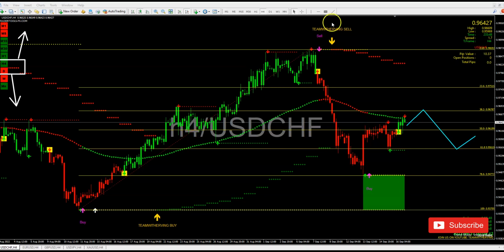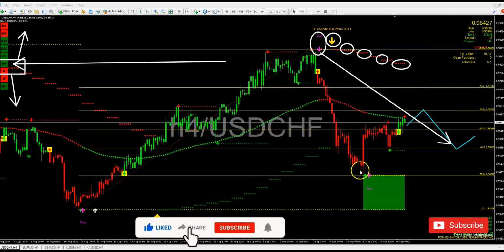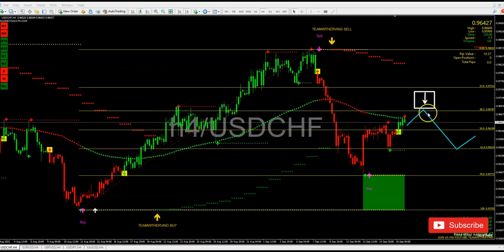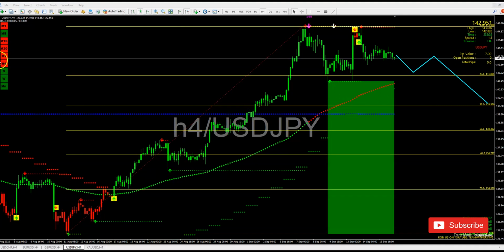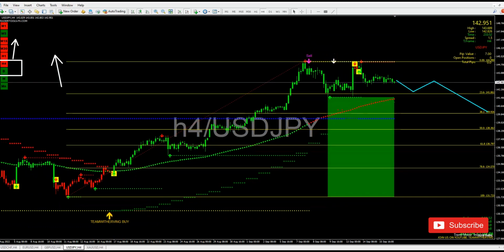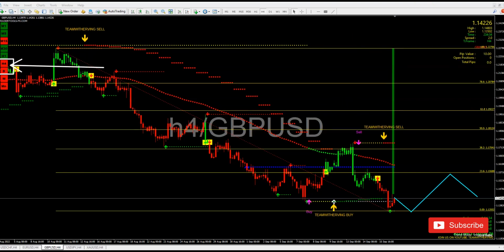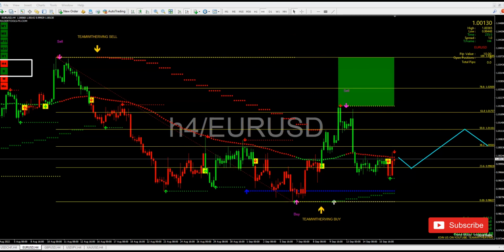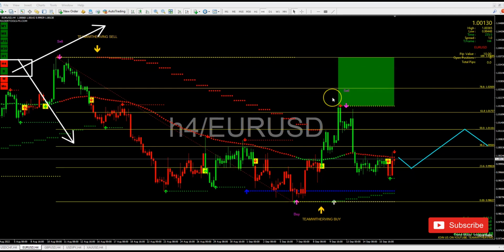How to Win in Forex Trading - Step-by-Step Guide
The FED Just Crashed The Market | Major Changes Explained*
GBPUSD!) Forex Trading Advanced Technical Analysis (FALSE BREAKOUT TRAPS!)
FOREX TRADING Advanced Weekly Forex Trading (GBPJPY, EURUSD, EURAUD, USDJPY, XAUUSD!)
Forex Trading Multiple Time Frames - Advanced Technical Analysis (FALSE BREAKOUT TRAPS!)
6 advanced Price Action trading strategies secrets that work
ULTIMATE Ichimoku Cloud Trading Strategy (PRO INSTANTLY)

To succeed in "Forex Trading," you must set goals and be positive, patient, focused, and persistent towards your goals.​

Follow our video clips concerning forex trading as well as various other comparable subjects on:👇🏼

This video presents technical analysis chart patterns information but also tries to cover the following subject:

This video is presenting  GBPUSD!) topic, but we also try to cover the   subjects:
-weekly forex analysis gbpusd
-technical analysis tutorial for beginners
-Forex trading Advanced Technical Analysis
4 Advanced Technical Analysis Chart Tools Trading

Youtube is the best website to visit when searching for videos about GBPUSD!).
 GBPUSD!) is certainly something that interests you and many people, so I made this video about this topic.
I did a ton of research regarding GBPUSD!) the topic before creating this video, as well as I figured out that people are likewise interested and search after "weekly forex analysis gbpusd" and "technical analysis tutorial for beginners."

To like the YouTube vid, use the? Under the video player. To dislike a video, utilize thumbs down.

That brings us to the end of the video, but if you desire more free " GBPUSD!)" ideas, visit our

Learn how to trade forex trading "foreign exchange."
how to trade forex trading
a super easy way to trade forex trading
Team with Erving Forex trading foreign exchange
Advanced Technical Analysis (FALSE BREAKOUT TRAPS!)
6 advanced Price Action trading strategies secrets that work

I observed a lack of relevant information when I searched for details on technical forex trading analysis chart patterns.
Technical analysis chart patterns and Weekly Forex Forecast | How to start forex analysis | weekly Forex trading for beginners | Forex Trading Strategy, however, is a subject that I know.

Risk warning: Trading foreign exchange and futures on margin carries a high level of risk and may not be suitable for all investors. The high degree of leverage can work against you and to your advantage. Before investing in foreign exchange or futures, you should carefully consider your investment objectives, experience level, and risk appetite. You could sustain a loss of some or all of your initial investment; therefore, you should not invest money you cannot afford to lose. You should be aware of all the risks associated with foreign exchange and futures trading and consult with an independent financial advisor if you have any doubts. live trading stock forex live trading live forex trading gold live signals - xauusd scalping strategy live trading stock forex live trading live forex trading gold live signals - xauusd scalping strategy
 live forex trading session mambafx